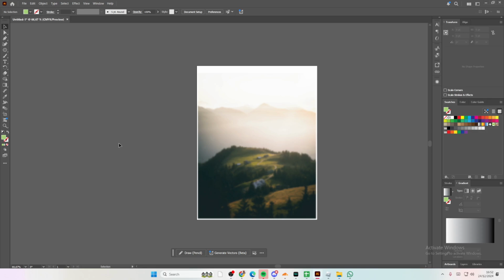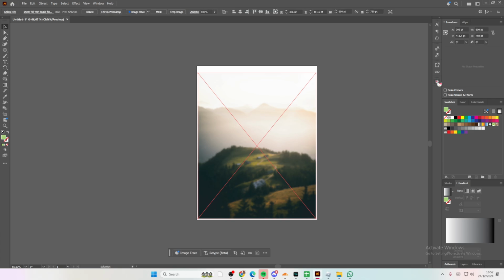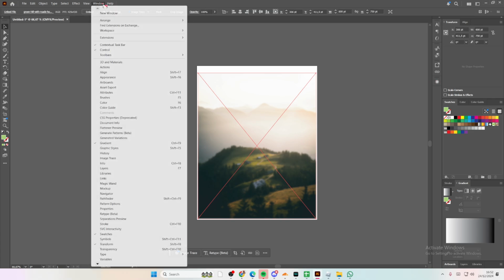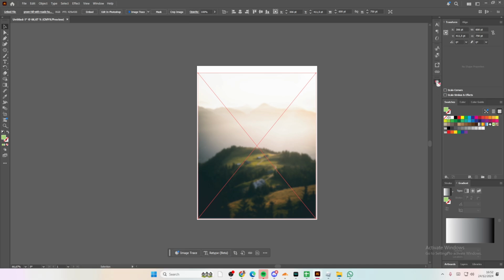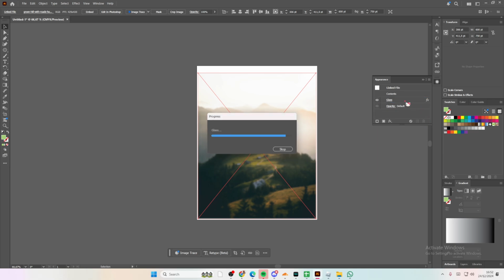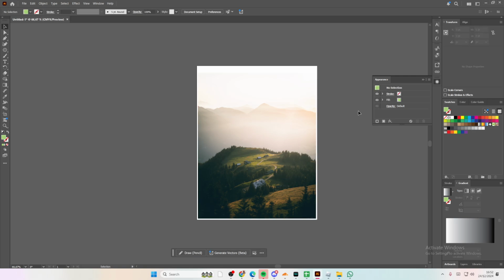❤ STEPS: How to Remove Effects in Adobe Illustrator CC | for Dummies